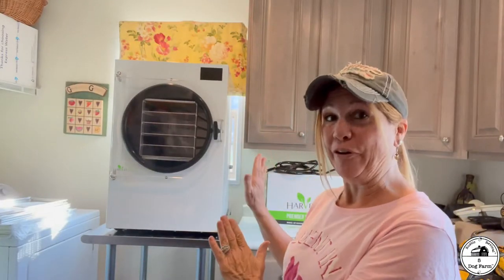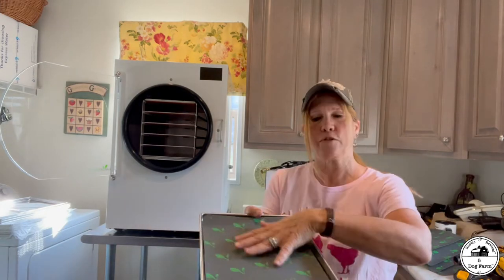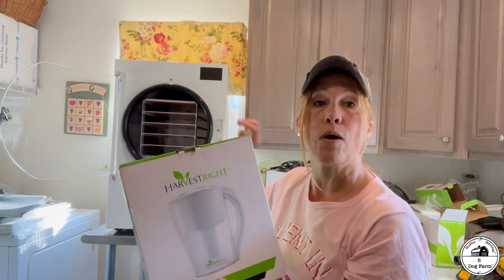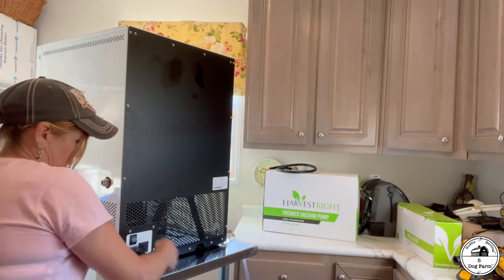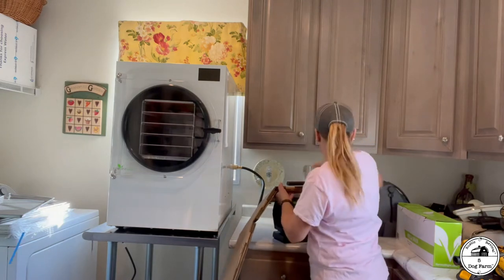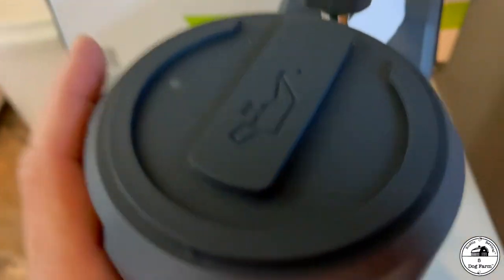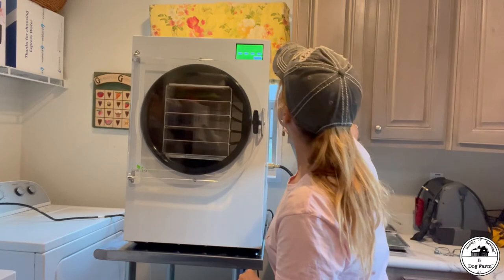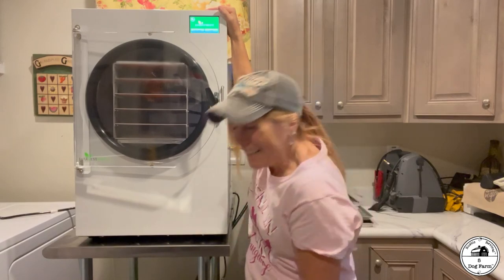Harvest Right Set Up & Test I 5 Dog Farm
I forgot I made this video! It's the unboxing of all the cool accessories I received with our Harvest Right Freeze Dryer. Plus I'll run you through the very first start up test and show how easy it is to do!

*Farm Favs
36x24” Stainless steel worktable for Harvest Right
Black Gold Vacuum Pump Oil
Pack of 6 Food Grade Silicone Tray Sheets
Silicone Pop Out Ice Cube Trays with Lids
Glass Separating Funnel
Glass Jar Stand for Oil Filtering
7MIL Pack USA Mylar Bags
Foodsaver sealer with hose for mason jars

or our Amazon Store where we list all the products we use and are satisfied

Find and print your favorite recipe or even leave a comment or two and be sure to sign up with your email for blog post notices. Don't forget to join the Facebook page when you're there

Time Stamps:
Trays: 1:10
Impulse Sealer: 3.27
Mylar Bags: 4:16
Oil Filter: 4:44
Plug in: 7:30
Vacuum Pump: 9:11